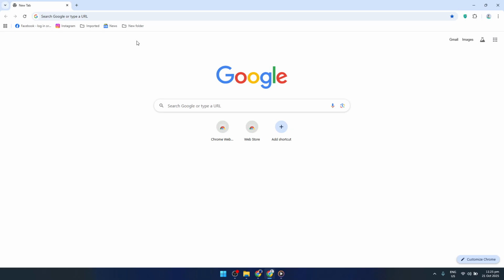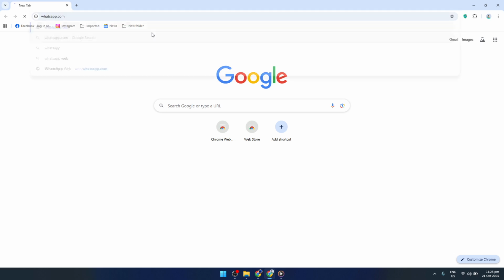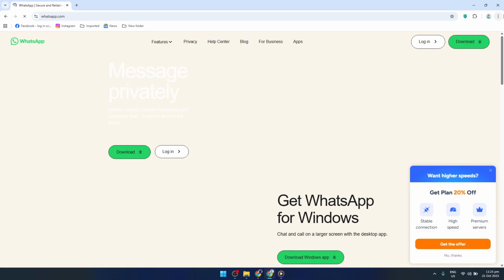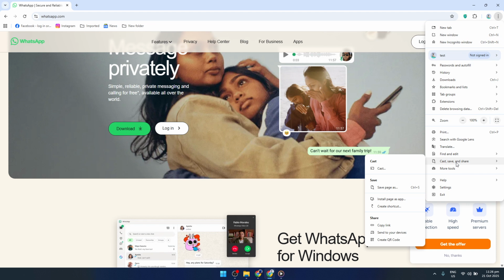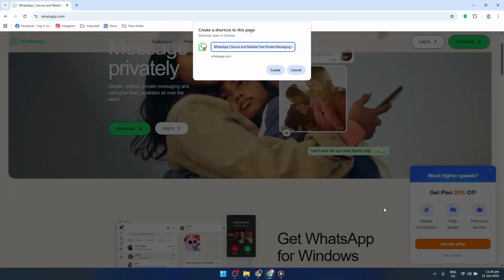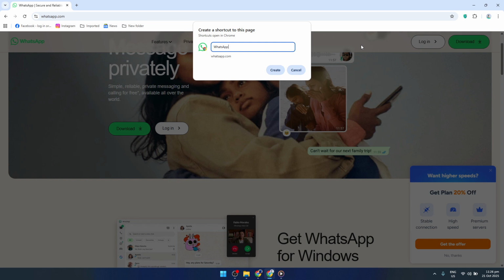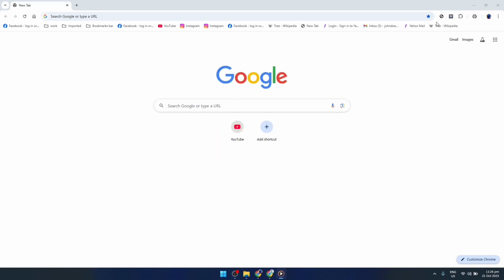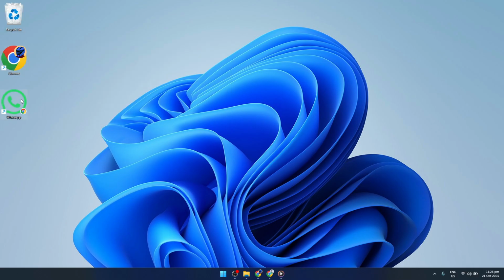How To Create Whatsapp Web Shortcut on Google Chrome [2025 Guide]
In today's video we cover: whatsapp web, create whatsapp shortcut, google chrome tips, whatsapp on chrome, desktop whatsapp, web whatsapp guide, whatsapp tutorial, chrome shortcuts, how to use whatsapp, whatsapp web setup, browser shortcuts, whatsapp for PC, tech tips, online messaging, whatsapp features, chrome extensions, easy whatsapp access, whatsapp web app, messaging apps

-Google Drive
-Google Meets
-Google Sheets
-Google Chrome
-Google Forms
-Google Gmail